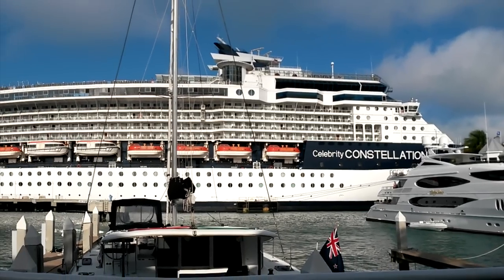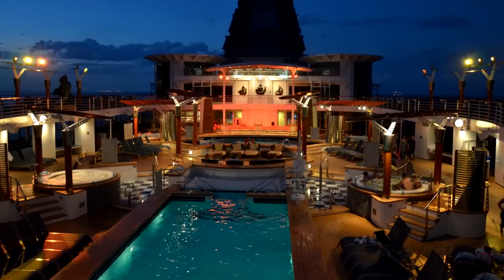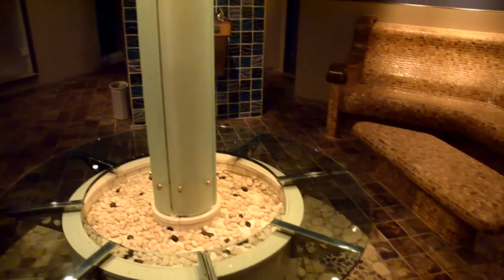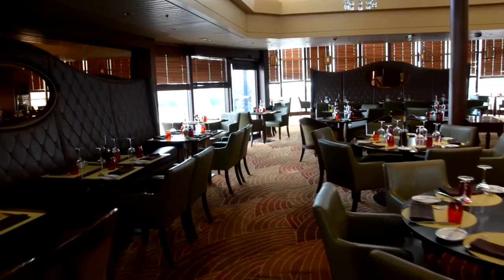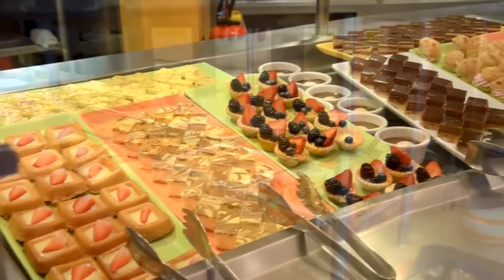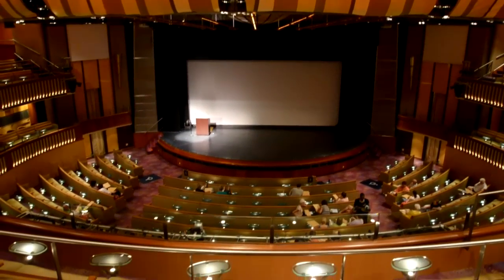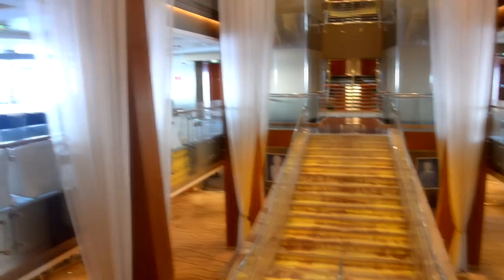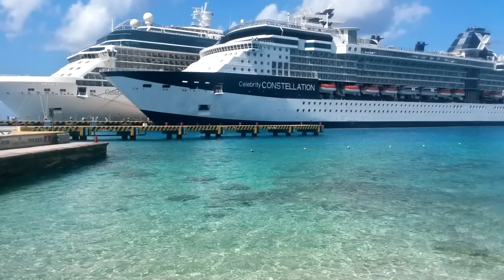Celebrity Constellation Cruise Ship Video Tour and Review - Cruise Fever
Read our full review of Celebrity Constellation on Cruise Fever and see what we thought about this ship here:

The Celebrity Constellation was built in 2002 but was upgraded with Solstice class amenities in April of 2013.  This video tour shows most every part of the ship to give any future cruisers an idea of what the ship is like and what the Constellation has to offer.

See what new features were added to Celebrity Constellation in this article on Cruise Fever: